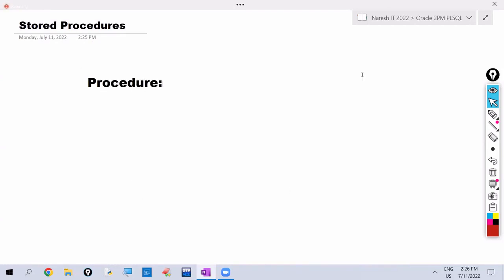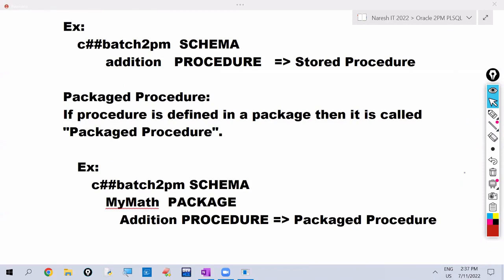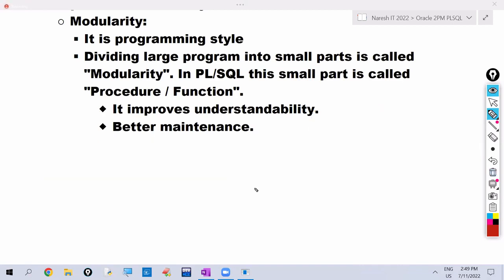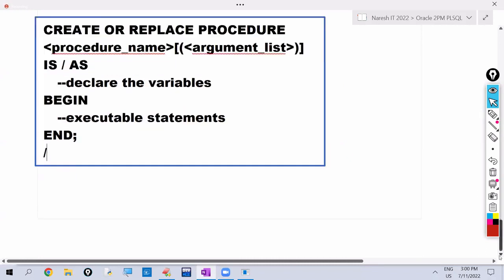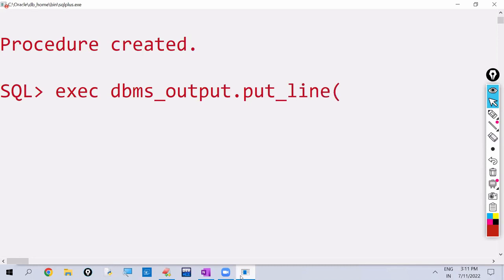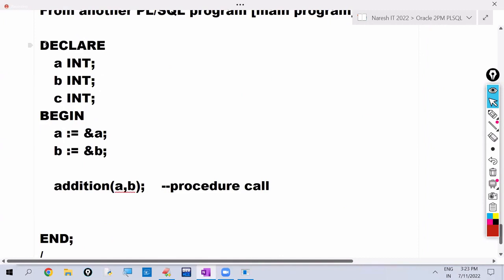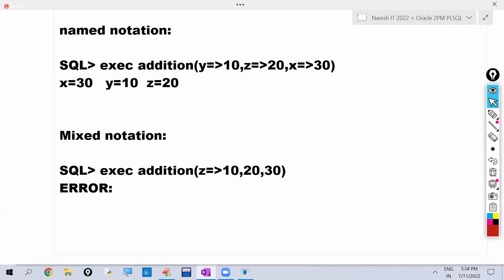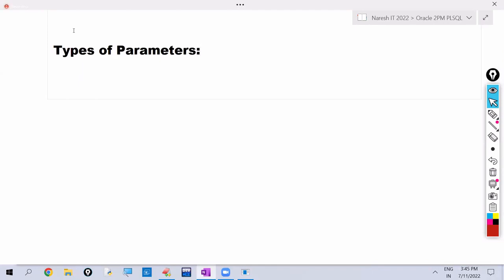Session 60 11 July Oracle PL SQL Stored Procedure